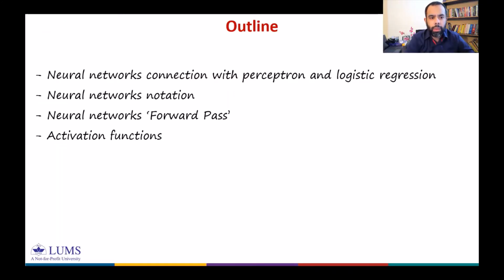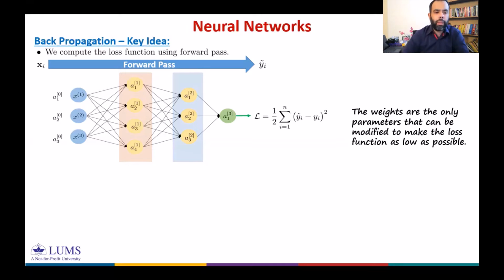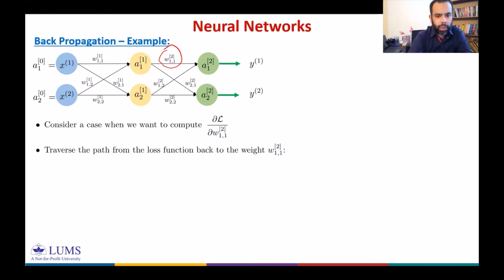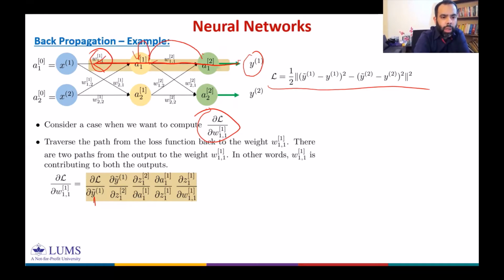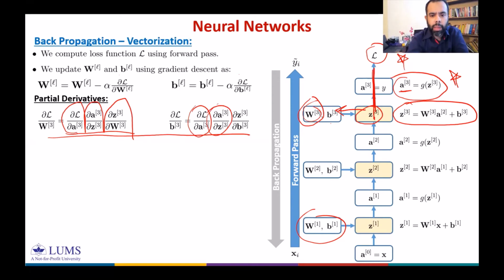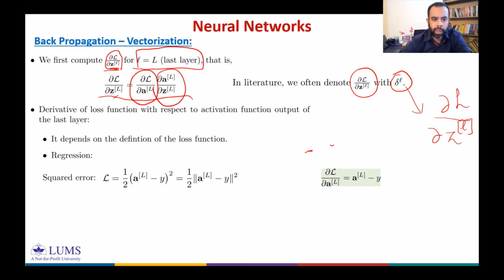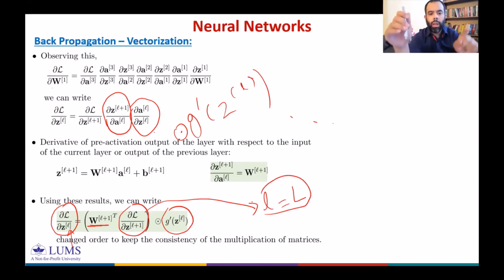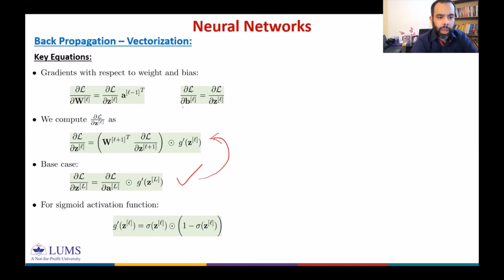Neural Networks - Back Propagation (Week 12-01)